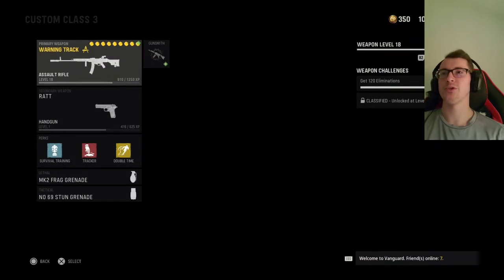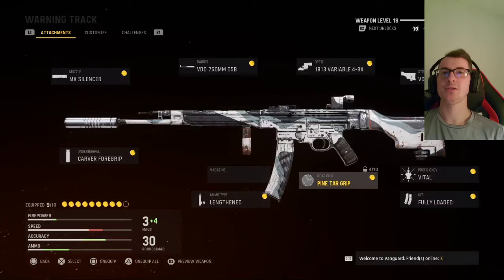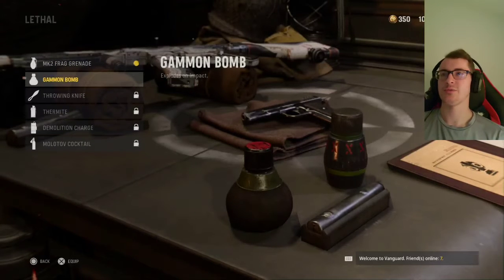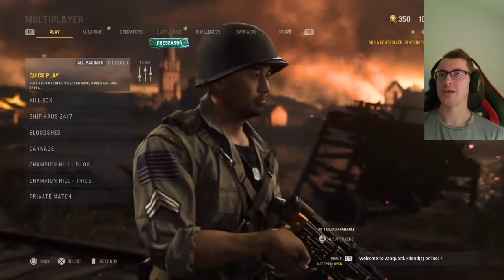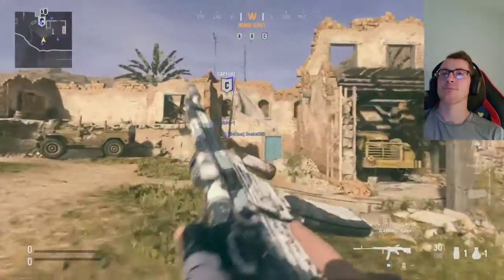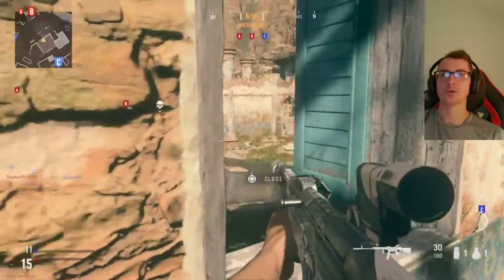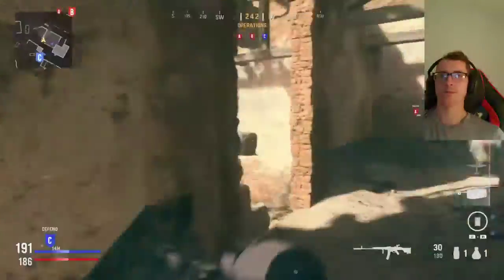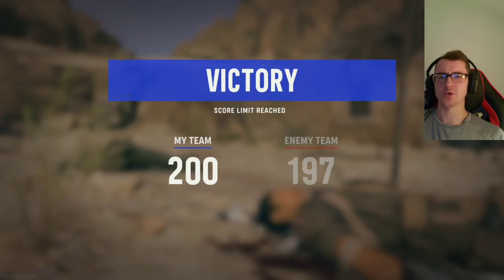Call of Duty Vanguard Multiplayer Gameplay reaction| #2 multi-kill MVP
Become a Madifuki!
NOT later... NOW.
LIKE if you enjoyed and will be watching the next episode!!!
This was my second gameplay/reaction to Call of Duty Vanguard. Hopefully I can keep uploading videos on multi-player and zombies but been having trouble with the game lately...